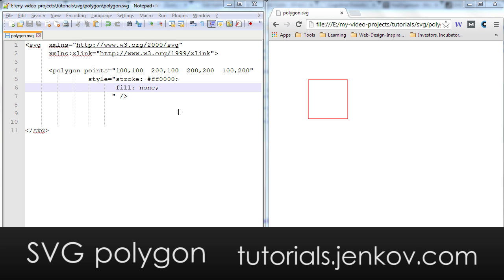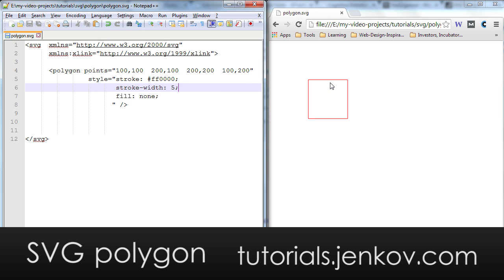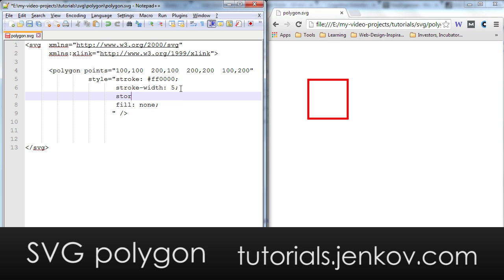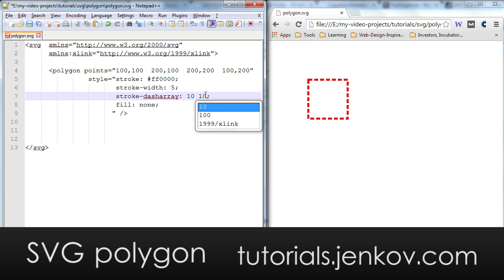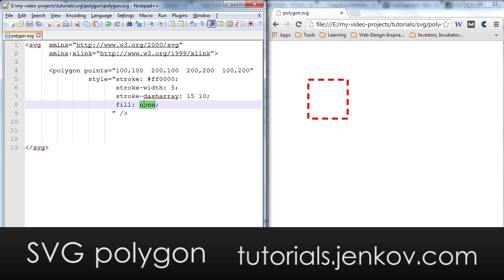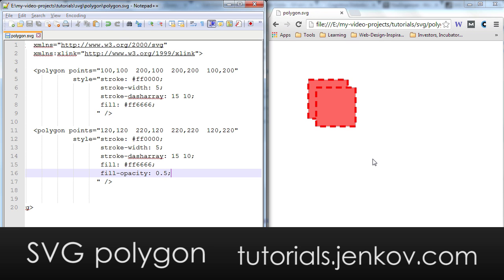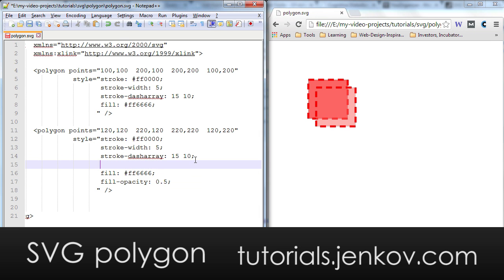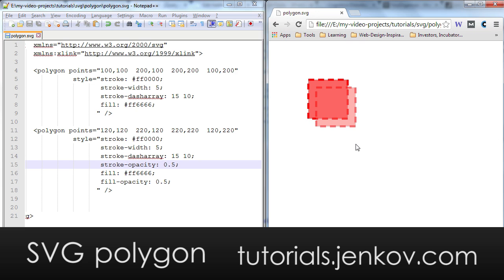SVG Polygon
The SVG polygon element can draw polygons by specifying a list of points between which the edges of the polygons are to be drawn.